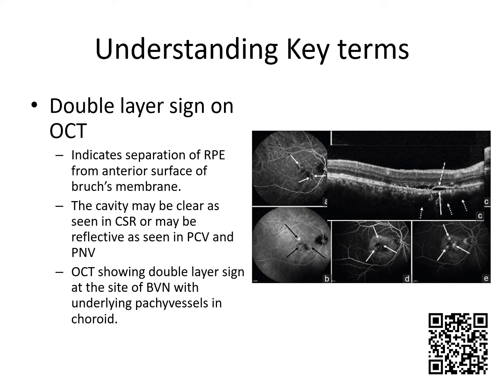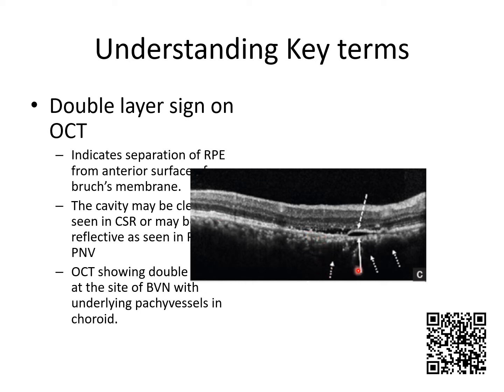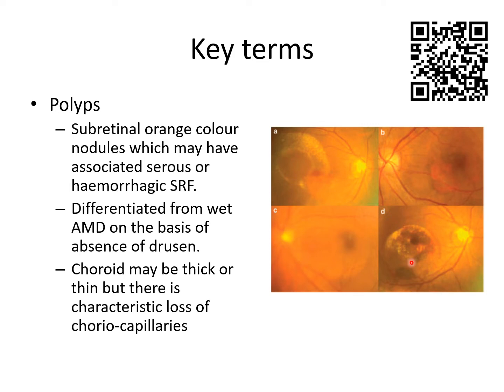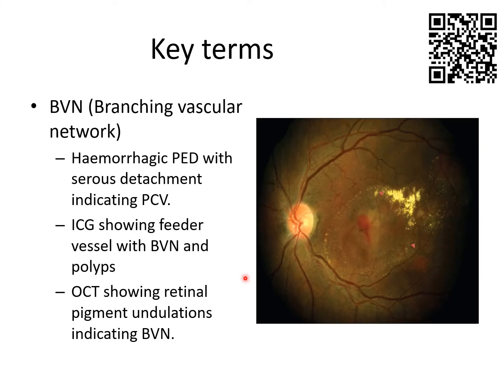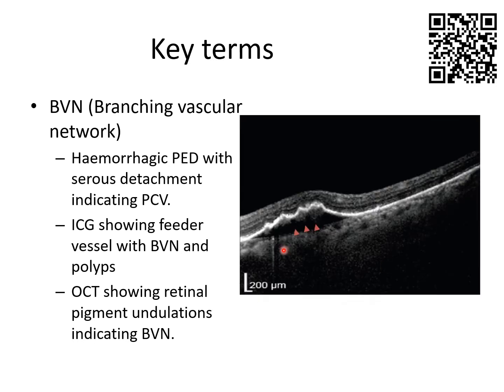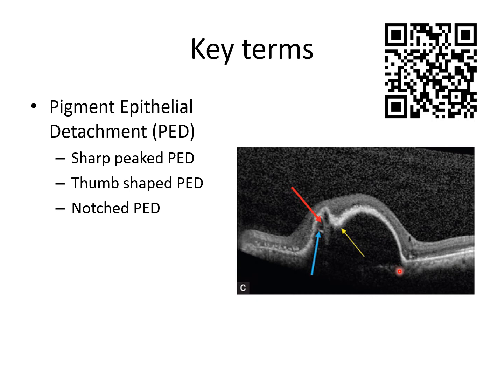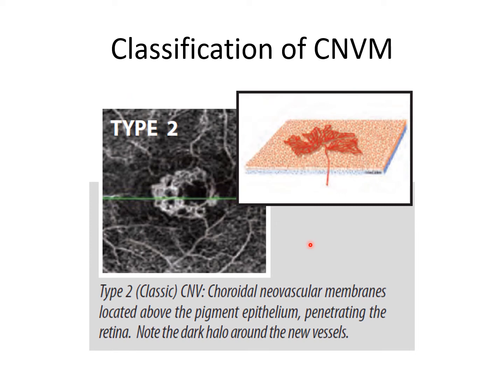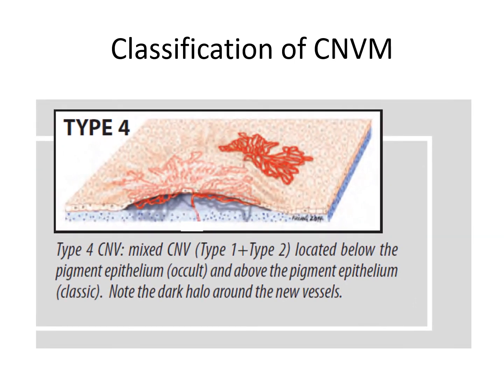Pachychoroid disease part 1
Pachychoroid disease is a disease which is has been a concern for us ophthalmologists for sometime. This video is a lecture series part one dealing with this disease which is very similar to a relatively old and recognized disease age related macular degeneration. This lecture will introduce some primary terms which are indeed necessary for understanding the disease which is basically a spectrum of various clinical entities.